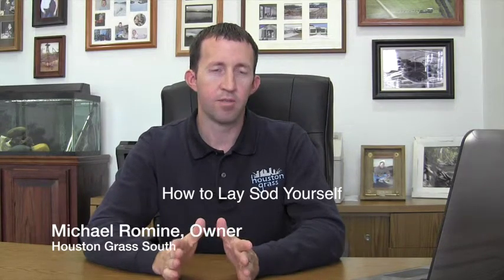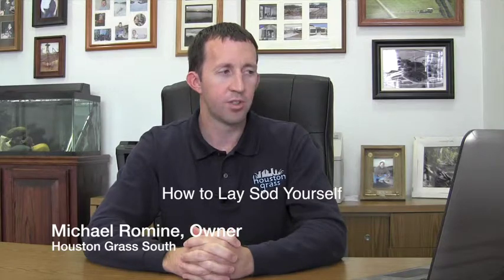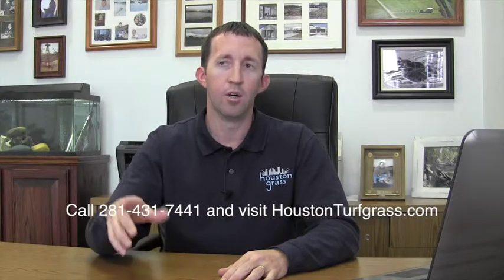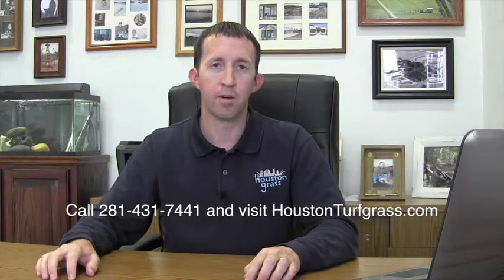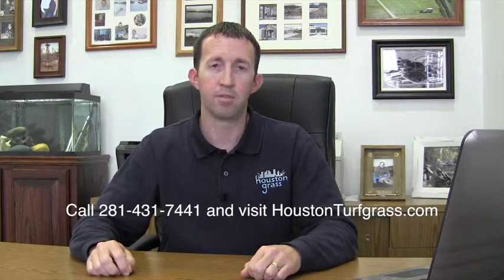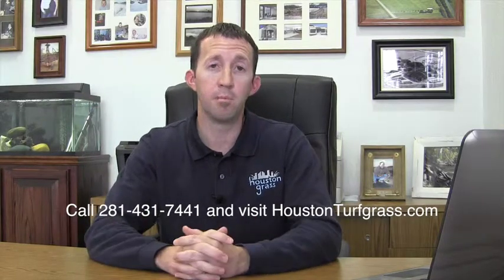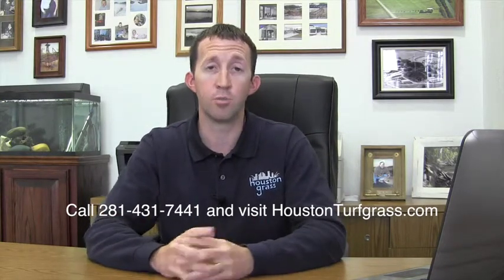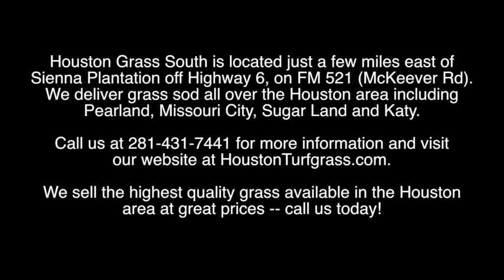How to Lay Sod Yourself - Houston Grass South Sugar Land Katy Pearland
In this video, Houston Grass South Owner Michael Romine answers a question about how to lay sod yourself.  Michael was raised in the grass business and Houston Grass South delivers top quality sod grown on his family farm in Bay City TX.